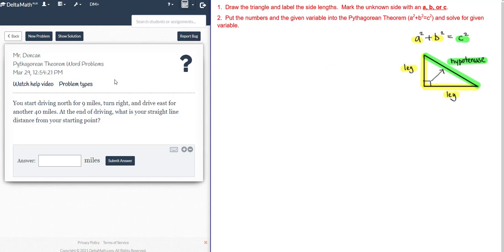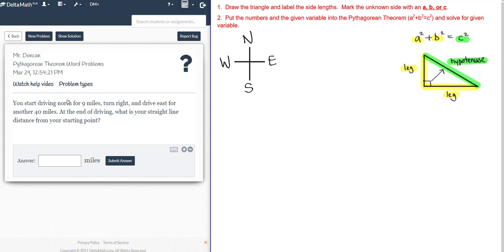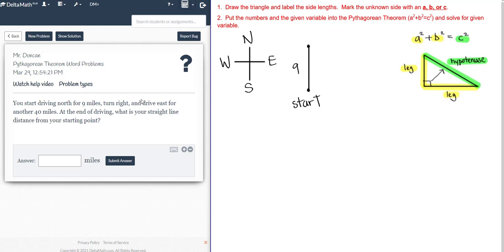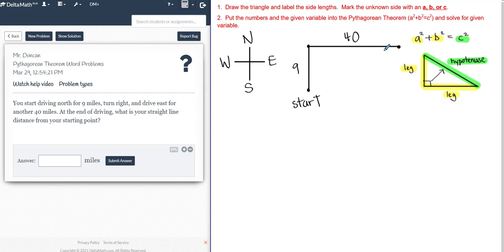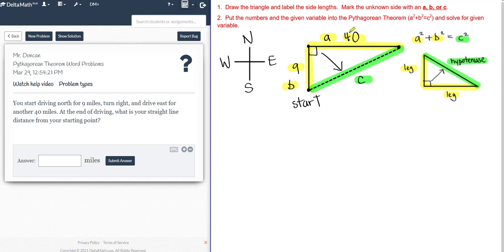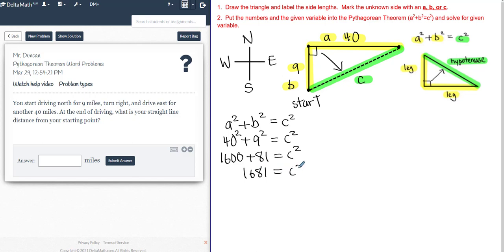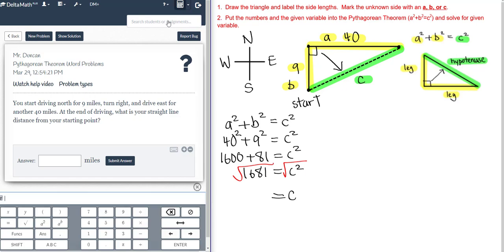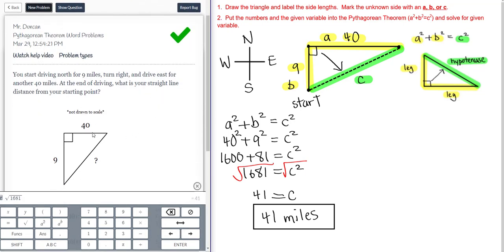Pythagorean Theorem Word Problems (Driving)